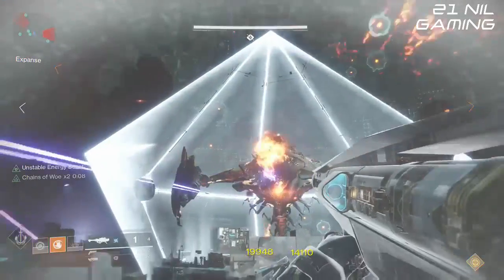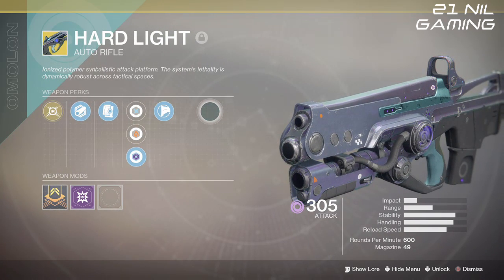Destiny 2 - Final Boss - Argos Phase 2 - Ultimate Noobs Guide - Easy Strategy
An easy how to guide for completing the final boss in the Eater of Worlds Raid Lair.

Time Stamps for Sections:

Preferred Loadout - 1.16
Cannon Charging Guide - 2.25
Taking Down Argos' Shield - 3.55
Argos Attack Patterns (Detain/Harpies) - 5.10
Maximise Your Damage/DPS - 6.20
Which Super/Subclass? - 6.55
Wipe Mechanic - 8.08

21 Nil Gaming